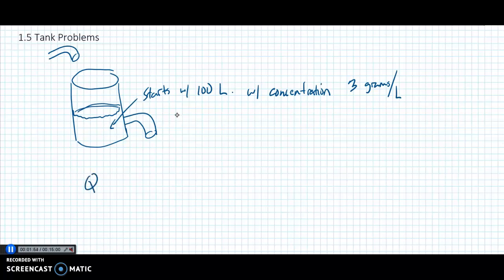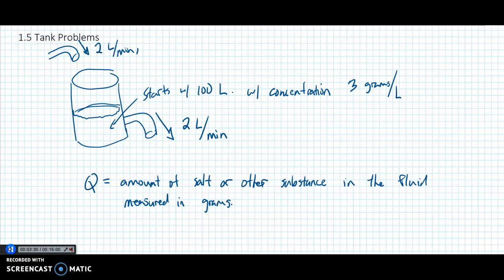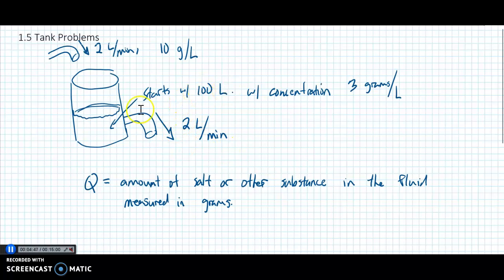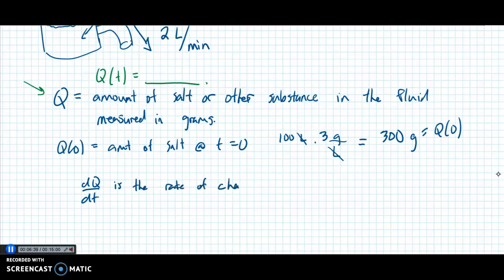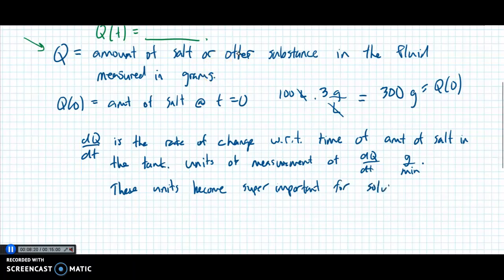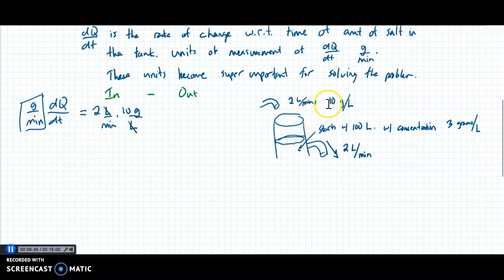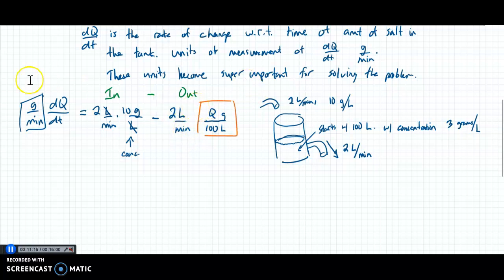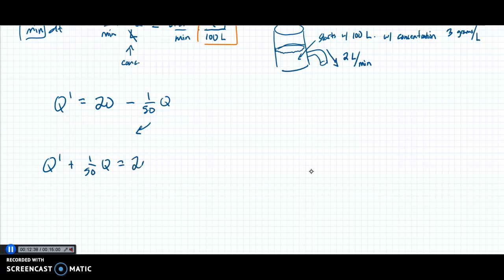Tank Problems Part 1: First Example Setup